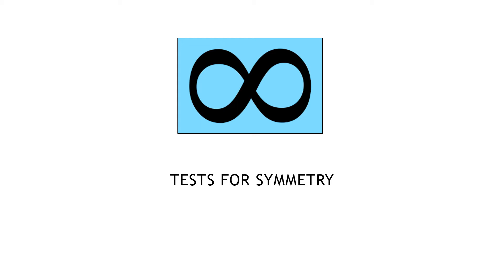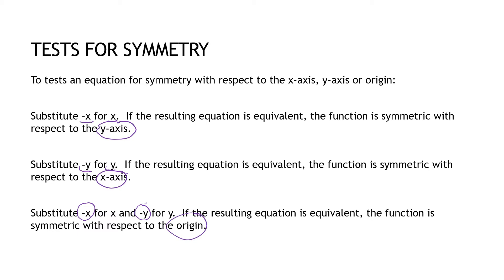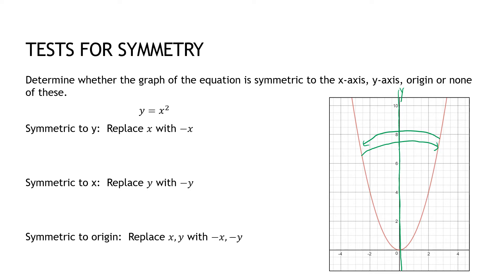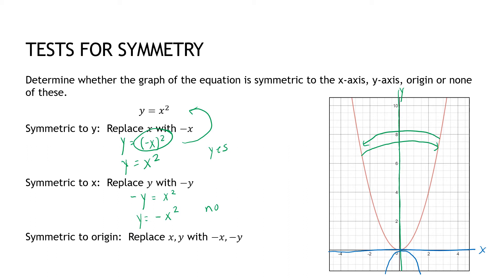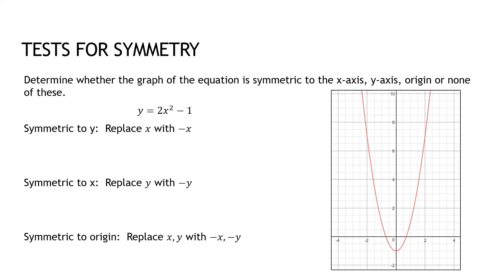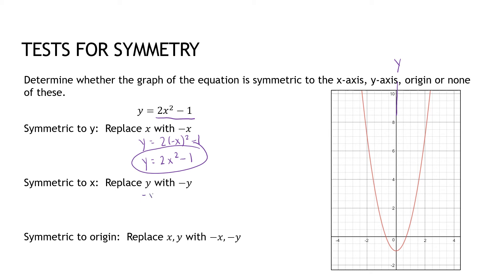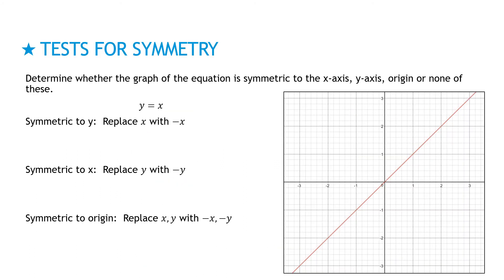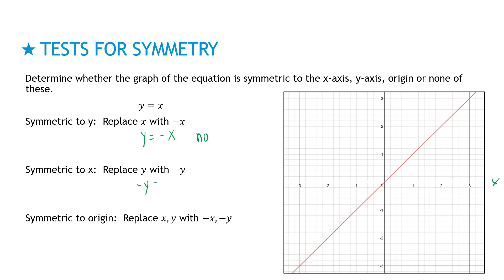College Algebra 2.7.1 Tests for Symmetry